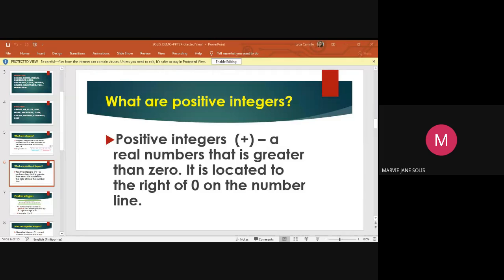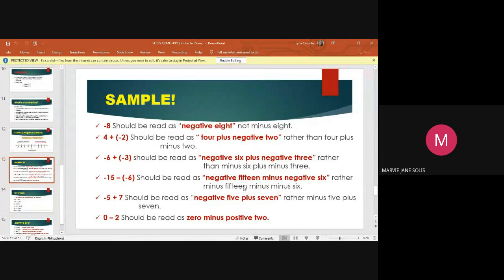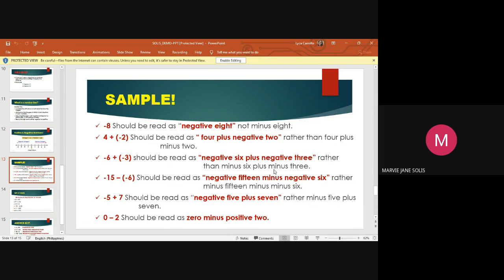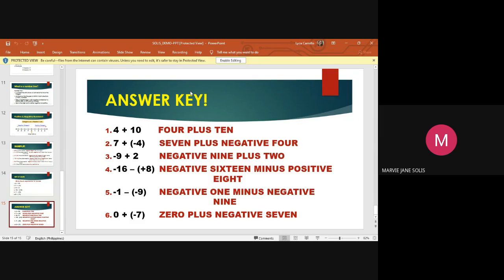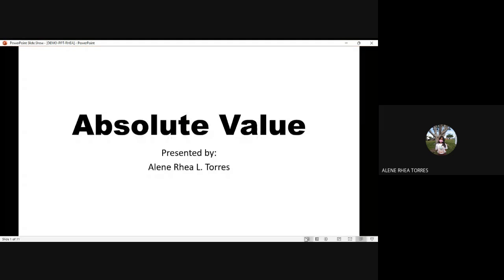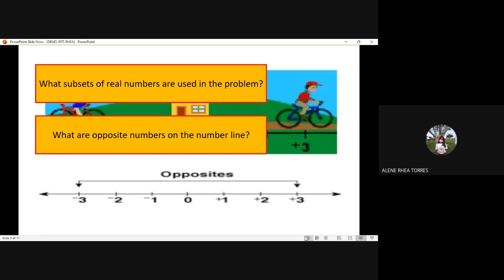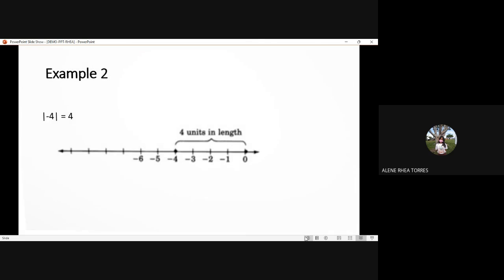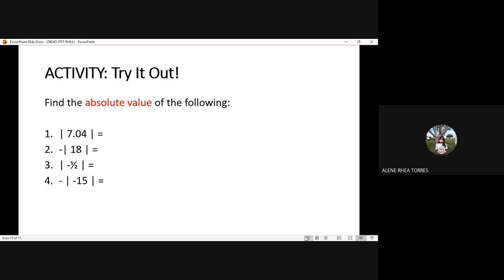SOLIS AND TORRES DEMO TEACHING